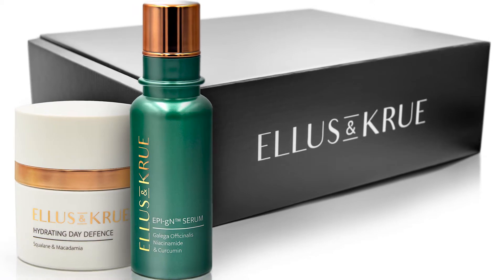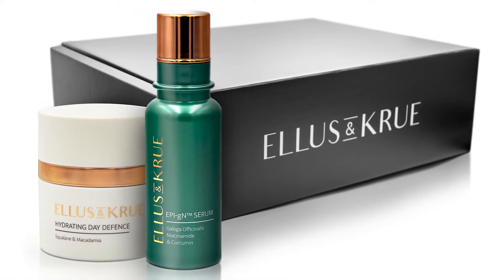What causes uneven skin tone?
Each week we feature Professor Derek Richard answering your questions about skincare.

FEATURING

TOPICS MENTIONED IN THIS VIDEO

Inflammation
Sun spots

Please leave your topic requests & questions for Professor Derek in the comments.

ABOUT PROFESSOR DEREK RICHARD

Professor Derek Richard is the Scientific Director of the Cancer & Ageing Research Program.

His field of research is Biochemistry and Cell Biology, Microbiology, Oncology and Carcinogenesis.

His work centres on understanding the biological processes that cause us to age and develop diseases associated with age.

Professor Derek works with an internationally regarded research team dedicated to curing cancer.

ABOUT ELLUS & KRUE

The Ellus & Krue range is scientifically formulated to help all people enjoy their best skin at any age.

We balance our products with nature’s most potent actives to help prevent the signs of premature ageing, protect against environmental pollutants and nourish damaged skin.

We want to make a difference to your skin and to the world, which is why we have partnered with Professor Derek Richard from the Cancer & Ageing Research Foundation to create skincare with time-tested ingredients that are backed by science.

We proudly support the Foundation, donating a portion of every Ellus & Krue sale, to help them continue their cutting-edge research.

SUPPORT CANCER & AGEING RESEARCH

Support Professor Derek Richard and his dedicated team of scientists at the Cancer & Ageing Research Program by making a donation today